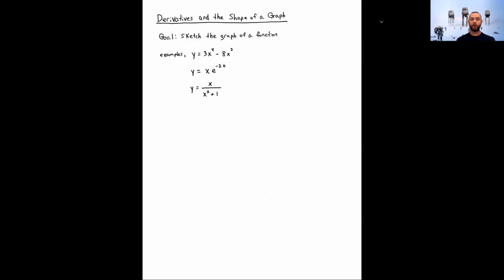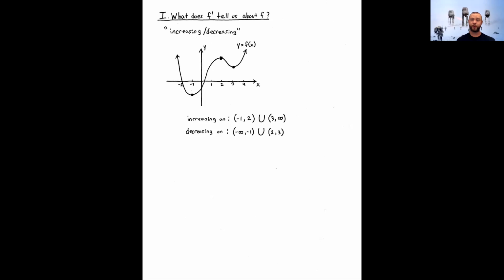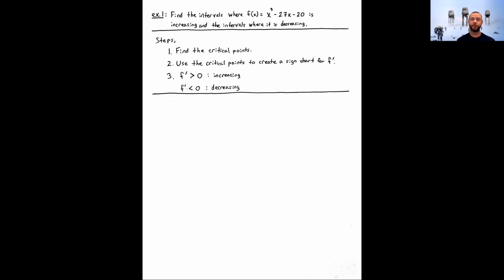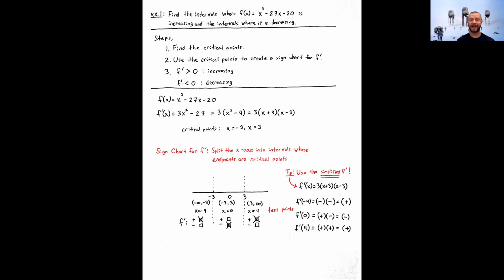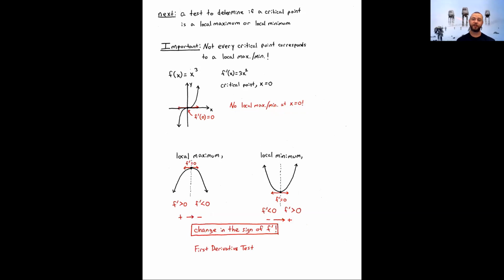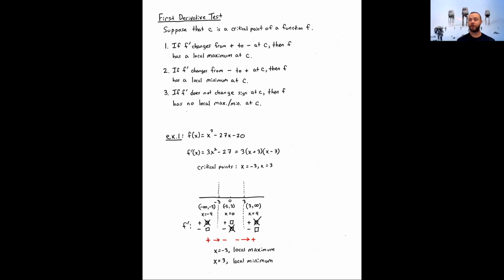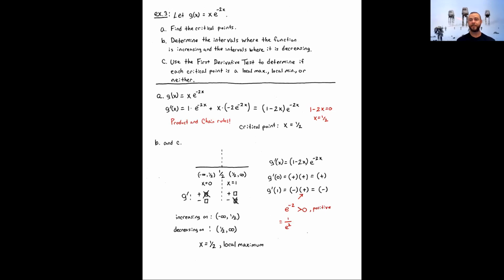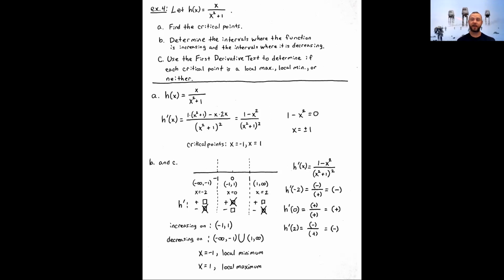Derivatives and the Shape of a Graph, part 1 (Calculus 1, Lecture 20)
This is a dense lecture with a lot of topics: where a function is increasing/decreasing, First Derivative Test, concavity, Second Derivative Test, and curve sketching